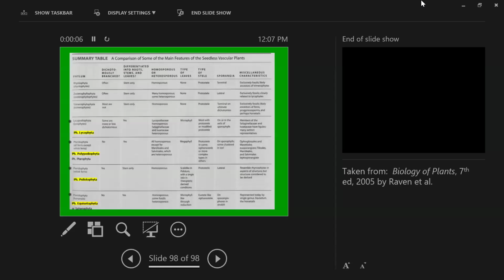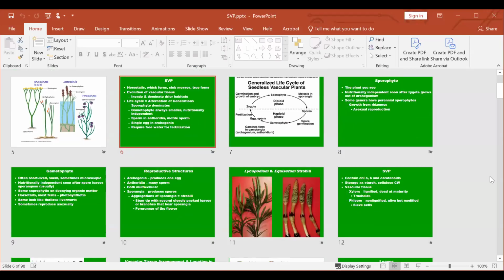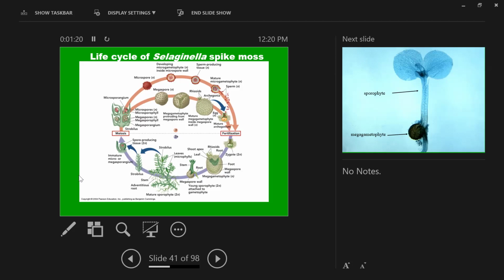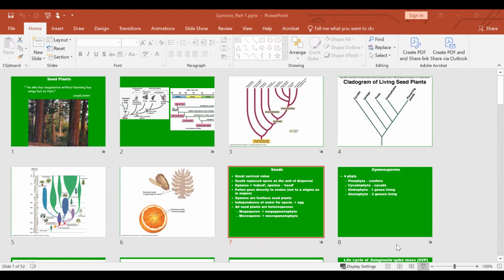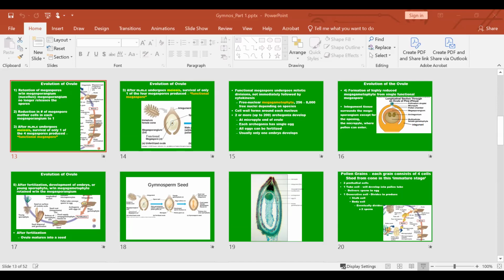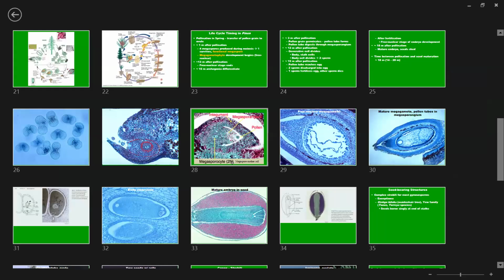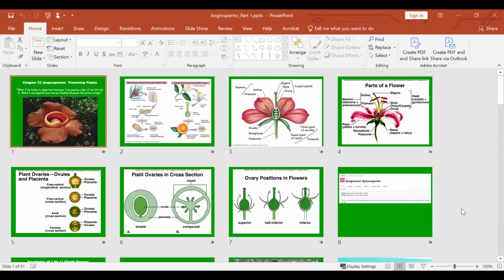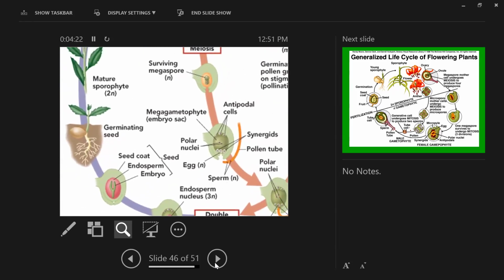P 4 24 24